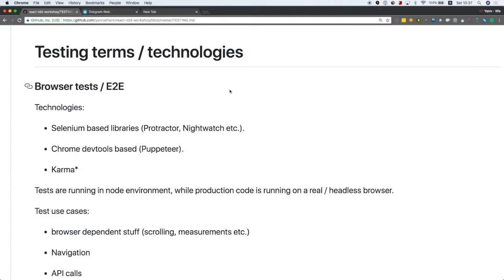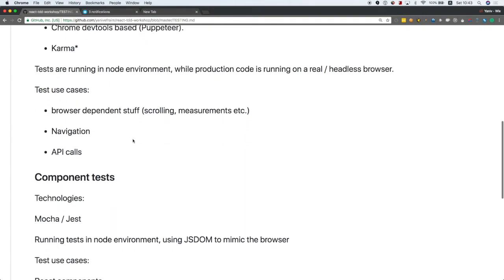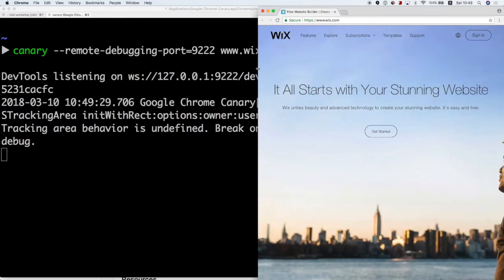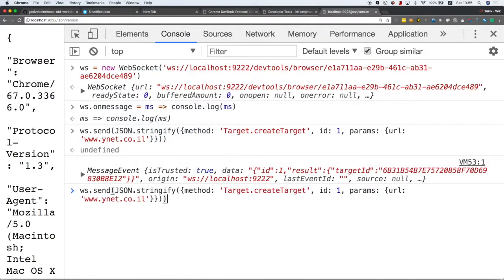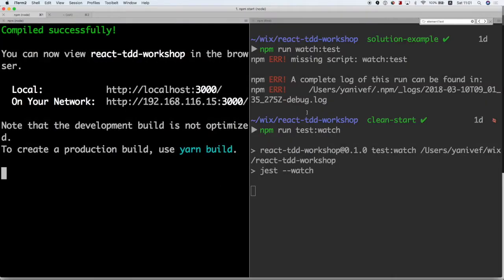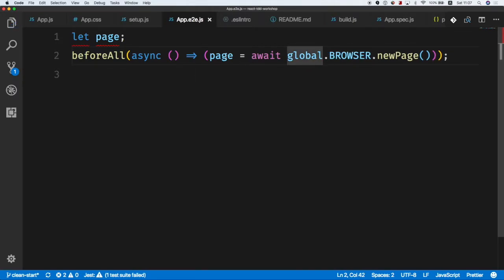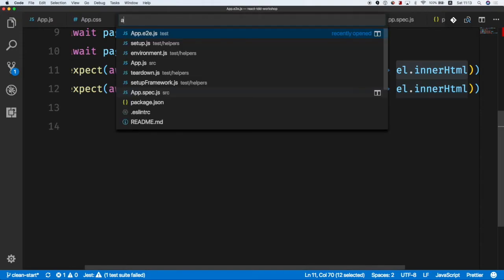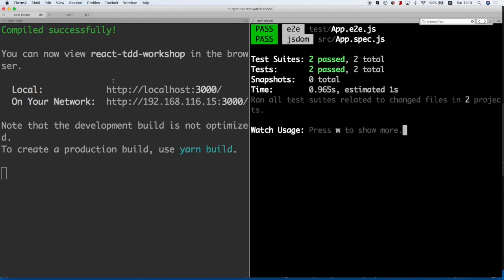TDD in React workshop by Yaniv Efraim – Part I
Workshop is led by our guest from Tel-Aviv, Yaniv Efraim, Tech Lead @ Wix’s Frontend Infra Team.

Always wanted to do TDD within your React application? Tired of boring TDD examples? No more excuses! In this workshop, you will learn (and practice) how to write TDD in real world applications. We will write a game, TDD style, learning about best practices and tooling (Selenium, Mocha, Enzyme and much more). We will start the day with a few hours of live coding session, and continue with a hands on workshop